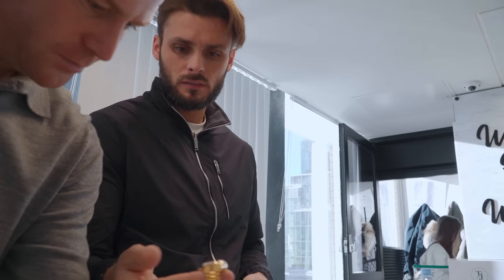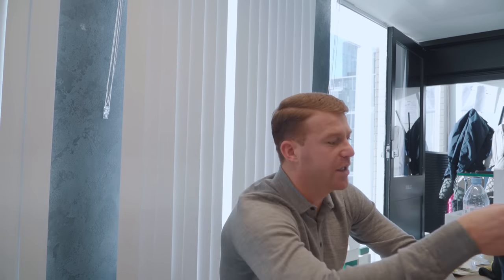INSANE Patek Philippe Collection, £18k Cartier Skeleton & more! | Trotters Jewellers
In this week's Trotters episode, Alex gives an update on what's happened to our Instagram page, Judd runs through Trotters' insane Patek Phillipe collection, and Kallum gets a bit mixed up with geography.

00:24 - Intro
00:47 - Update on the Trotters Jewellers Instagram page
01:22 - New arrival: Rolex Datejust rhodium diamond dial
02:55 - Yellow gold Rolex Daytona custom
03:25 - First Rolex purchase
07:50 - Insane Patek Philippe collection
09:05 - How we purchase our new watch stock
13:51 - £18k Cartier Skeleton just landed
14:35 - All the way from Delaware, Australia?